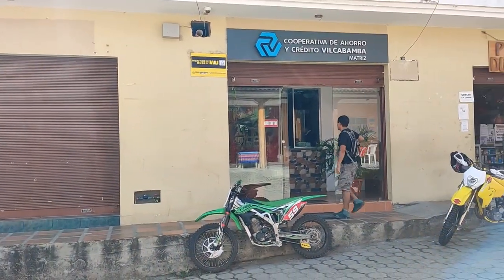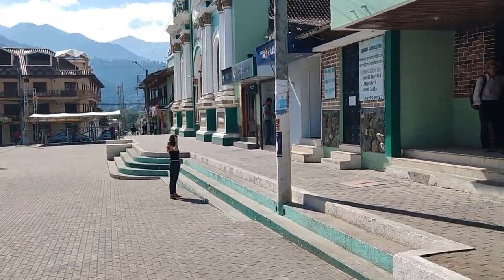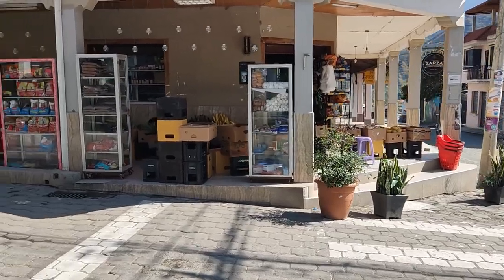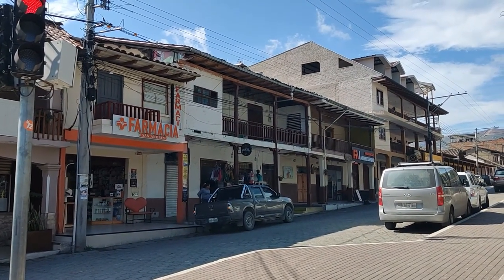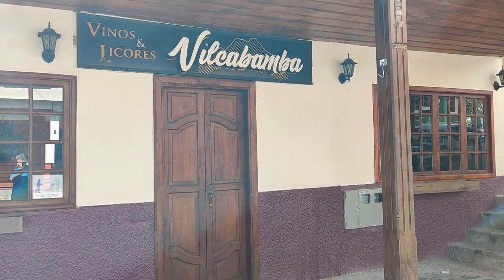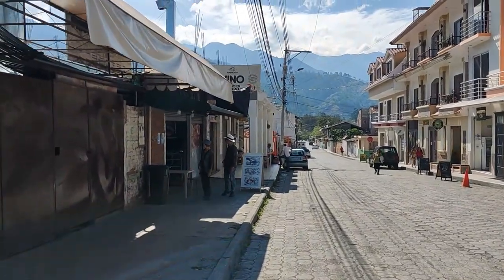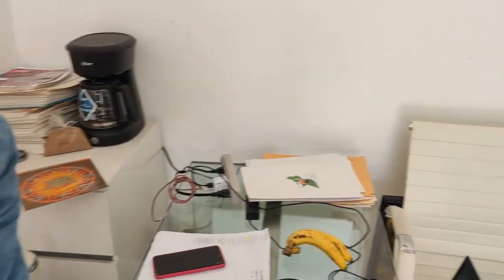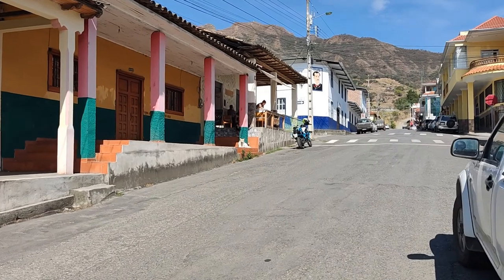A walk around Central Park in Vilcabamba, Ecuador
Several people have asked for a tour of Central Park in Vilcabamba, Ecuador. Here we take a short 4-6 block walk just to give a flavor of what it is like. We in no way have included all the restaurants and businesses in Vilcabamba. We will do other videos with Local eats and interviews with owners.